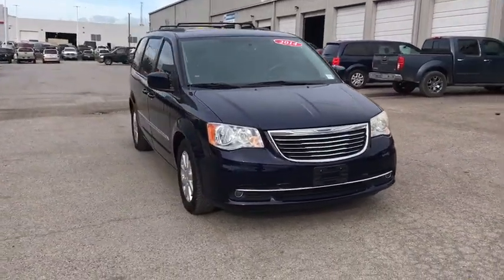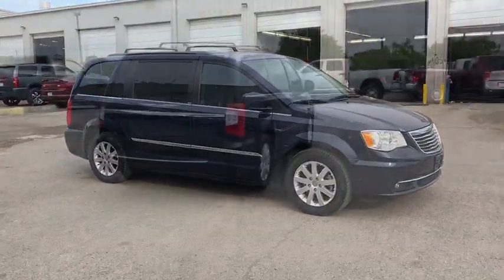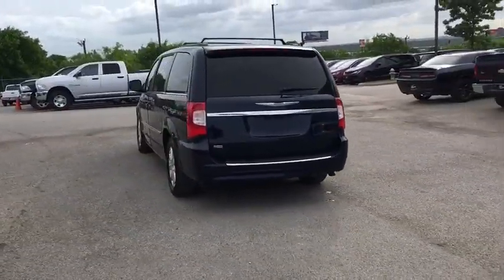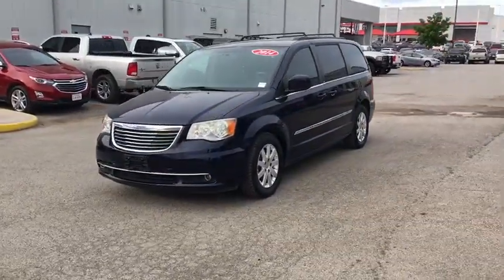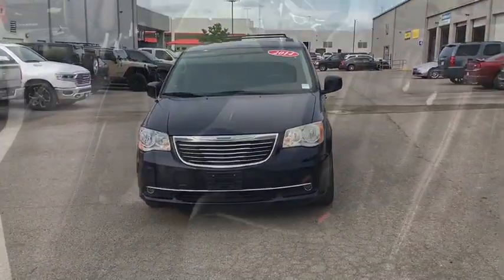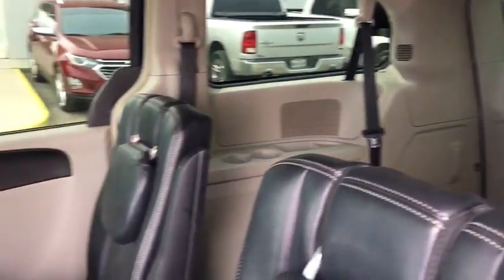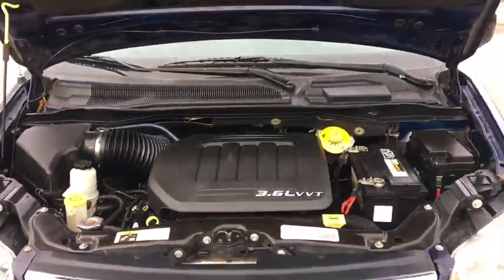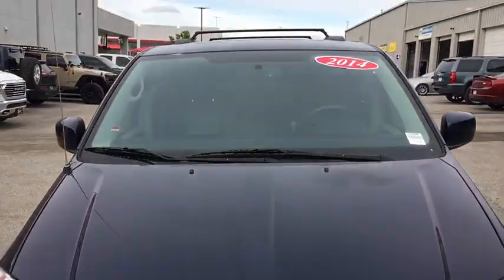2014 Chrysler Town & Country Austin, New Braunfels, Boerne, San Marcos, San Antonio, TX S586289A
True Blue Pearlcoat U 2014 Chrysler Town & Country available in San Antonio, Texas at San Antonio CDJR. Servicing the Austin, New Braunfels, Boerne, San Marcos, TX area.

11910 Interstate 35 Frontage Rd

Recent Arrival! Certified. FWD 3RD ROW SEATING, LEATHER, HEATED LEATHER SEATS, REAR BACKUP CAMERA, PREMIUM WHEELS, MULTI ZONE CLIMATE CONTROL, STEARING WHEEL CONTROLS, Q-CERTIFIED, CRUISE CONTROL, Town & Country Touring, 4D Passenger Van, Quick Order Package 29K.brbrbrCertification Program Details: after passing our thorough 128-point inspection, we back it with a 2 year/100k limited pwrtrn warranty which includes 24/7 roadside service (gas, battery, fluids, tire and lock out). Rental Car Reimbursement. What other dealer offers this kind of piece of mind? We do!brPlease call today to check extra options and availability.brAwards:br  * JD Power Initial Quality Study (IQS) Reviews:br  * If you want the ability to easily load and carry a family and their gear without sacrificing your or the kids' desire for creature comforts, all should find something to like in the 2014 Town & Country minivan. Fathers might find a different joy in boasting about the 283 horsepower under the hood. Source: KBB.combr  * Boasting over 30 exclusive and Best-in-Class claims, 2014 Chrysler Town & Country is the most innovative, most luxurious minivan in its class. Enhancing its inviting interior, the Town & Country features luxurious soft-touch materials throughout the cabin. The convenient standard power sliding doors and power liftgate open with the touch of a button and include obstacle detection. Seats are a big deal in a minivan, the Stow 'n Go Seats are wildly popular with families. One-touch fold and tumble second- and third-row seats fold into floor bins individually - so you can go from seven seats to two, or any combination in between. The 2014 Town & Country is now available with a dual screen Blue-Ray/DVD system. With two available nine-inch high-resolution screens that flip down from the overhead console, two USB ports, one HDMI port, and game-console inputs, the kids don't have to settle on just one thing to watch. The Uconnect Media Center Radio lets you store thousands of songs, select playlists, play videos, listen to standard SiriusXM Satellite Radio and navigate, if equipped. Available Uconnect Voice Command with Bluetooth lets you use voice commands to control the radio, navigation system and your cell phone, and stream music wirelessly. Providing extra help when backing up, the ParkSense Rear Park Assist System uses sensors to detect nearby obstacles while in reverse. The Town & Country features a 3.6L Pentastar V6 engine coupled with an AutoStick six-speed transmission, delivering Best-in-Class 283 horsepower and 260 pound-feet of torque. Advanced multistage front airbags, supplemental front seat-mounted side airbags, a driver's knee airbag, and supplemental side-curtain airbags for front and rear outboard occupants are all standard. The 2014 Town & Country also has an available 30th Anniversary Edition package featuring many luxurious interior touches. Source: The Manufacturer Summarybr  * Versatile rear seating and cargo bay configurations; plentiful standard and optional features. Source: Edmunds